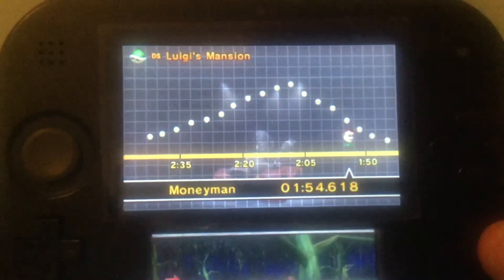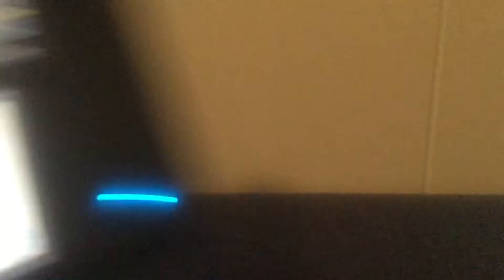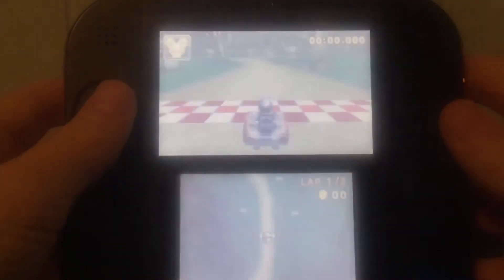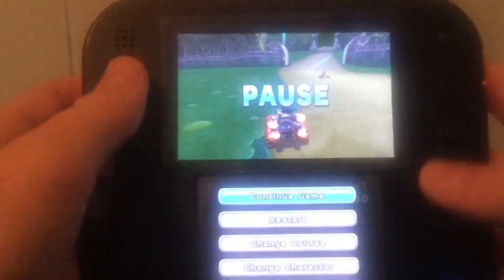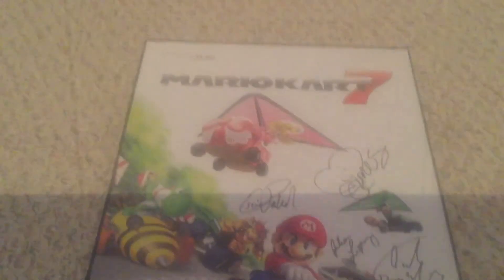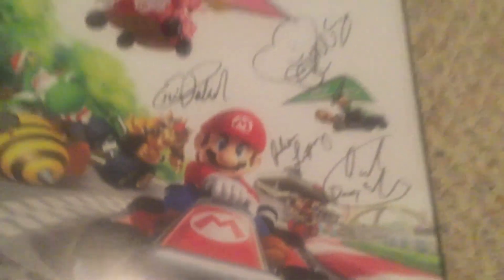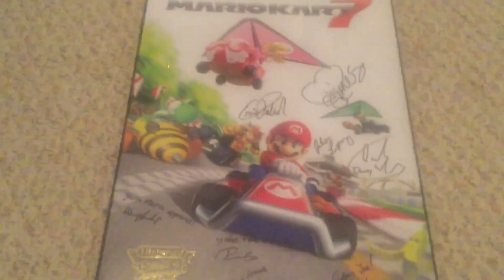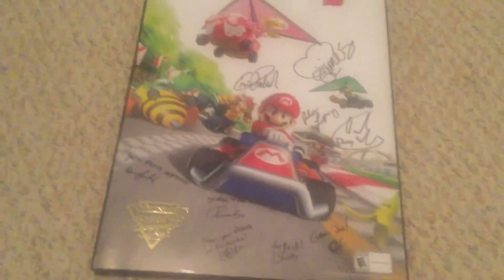My Experience With The Nintendo World Championships 2017!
Sup guys, Moneyman1212 here! And today, I’m telling you guys the story of what happened when I tried out for the 2017 Nintendo World Championships! I wanted to also personally congratulate 8owser 16 (or Anthony) for making it there and beating me, but sadly lost in round 1 in the underground. Also, I would like to congratulate John Numbers, the other winner from the New York competition, for winning runner up in a brutal Super Mario Odyssey showdown against the now champion, Thomas. Check out the full stream on Nintendo’s YouTube and peace out!